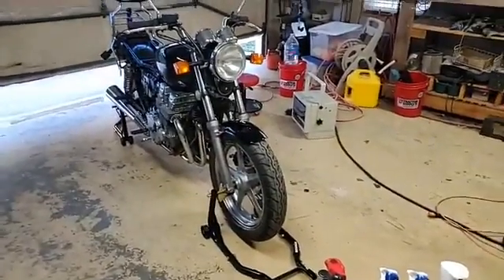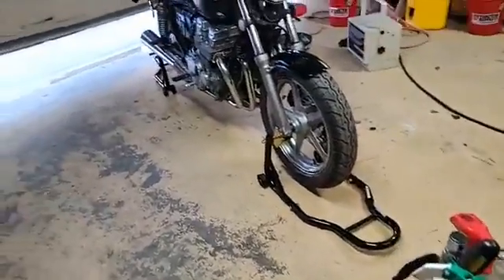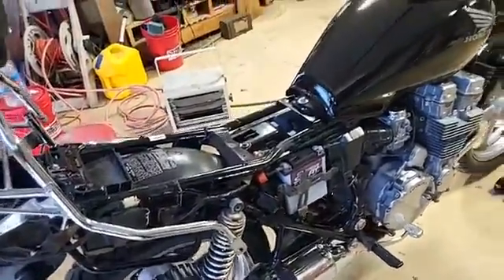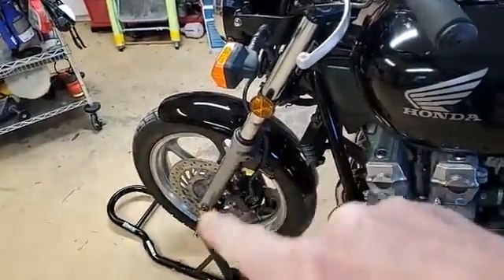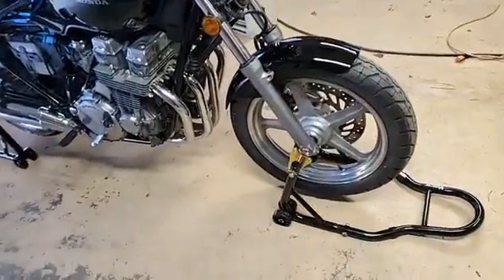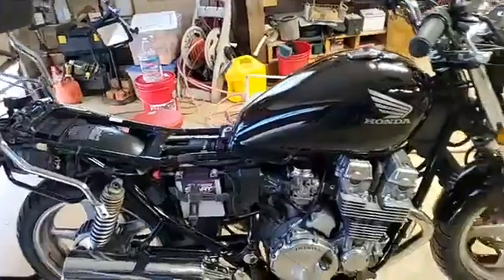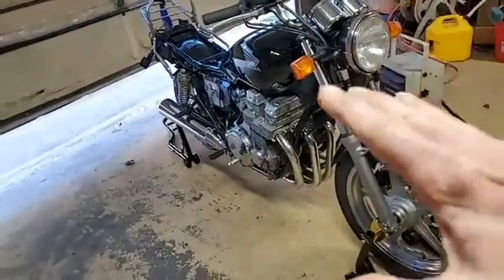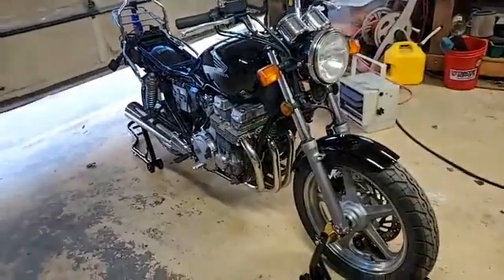mybike part 7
Now my hand has healed some,  work continues on my 93 Nighthawk 750-- just experimenting mainly with Optimum Clear Coat Restorer